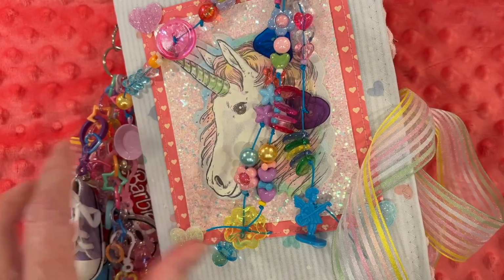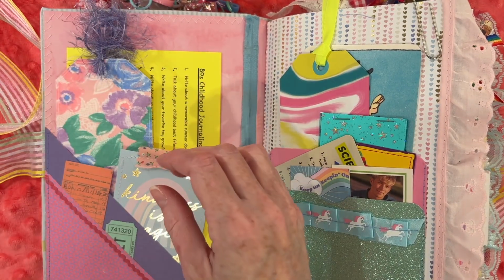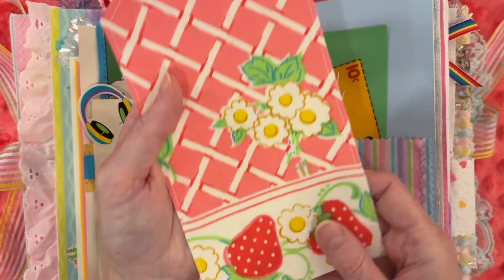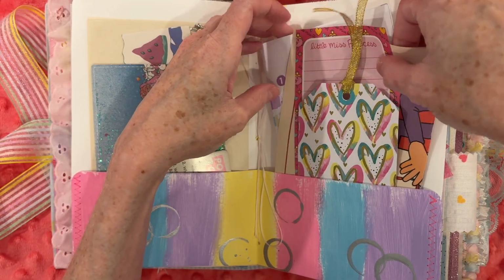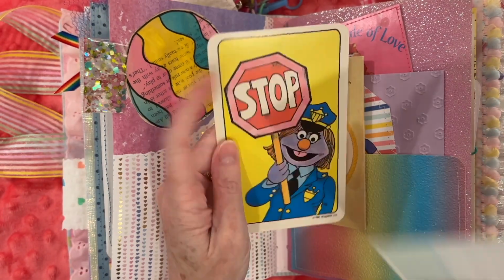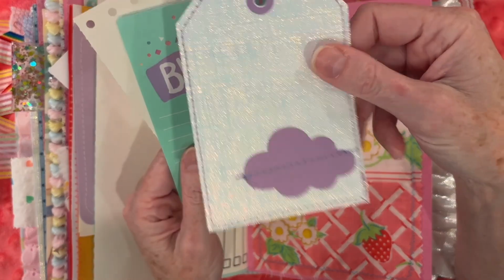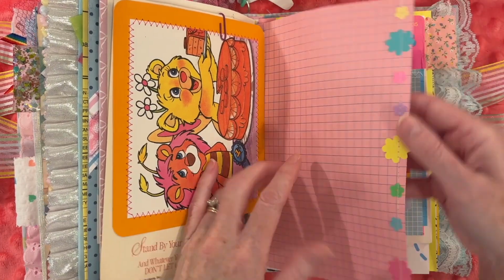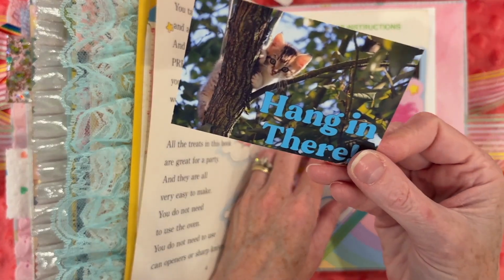80s Themed Junk Journal: "Danielle" (A Flip Through) *SOLD*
One of a set of eight 80s-themed junk journals! If you grew up in the 80s, these journals are sure to make you smile! This one is named "Danielle." (Reserved.)

My printer (Epson Ecotank 3710)
My sewing machine (Brother SQ9285)
Botanical clear stamps colors bulb pins
Spectra Bleeding Art Tissue, 12x18" sheets
MoTex Embossing Label Maker
Pristar Replacement Embossing Tapes
FolkArt Treasure Gold
8" Acetate Cake Collars (for shaker cards)
Art Glitter Glue (2oz bottle with fine nozzle tip)
Aleene's Tacky Pack
Mixed Mulberry Paper Flowers and Leaves (200-piece)
Tiny red paper flowers
Tiny blue paper flowers
Qfun laminator
Busy, Busy Box of Postcards (Richard Scarry)